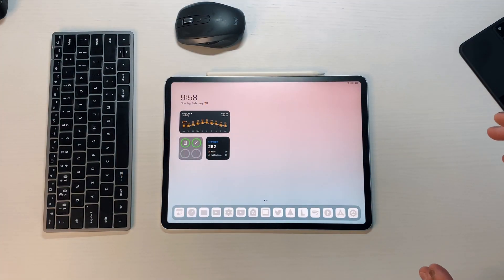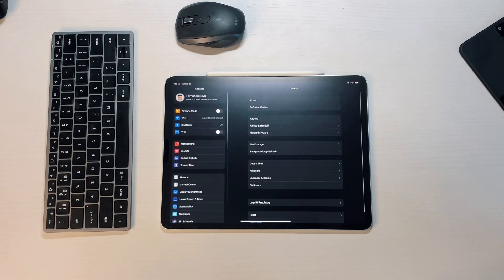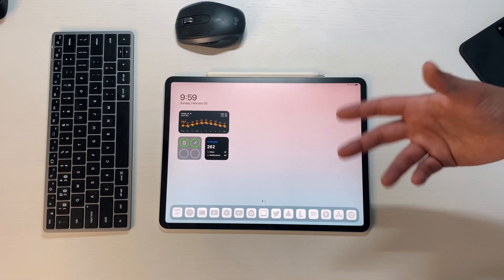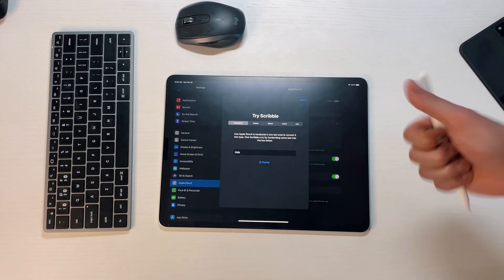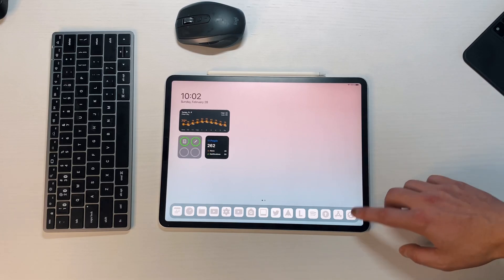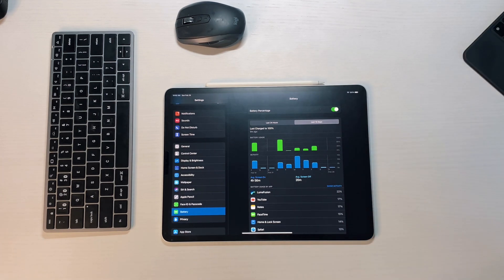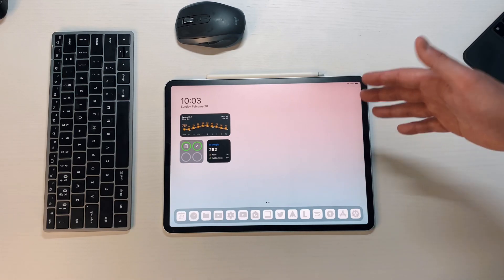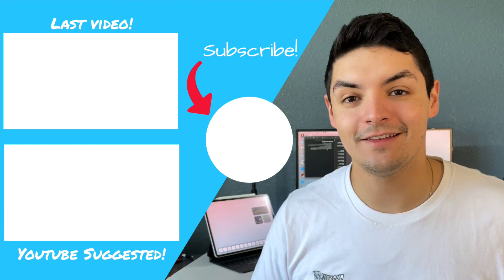iPadOS 14.5 Beta 2 Follow Up: NEW Features | NEW Scribble | MORE Privacy!